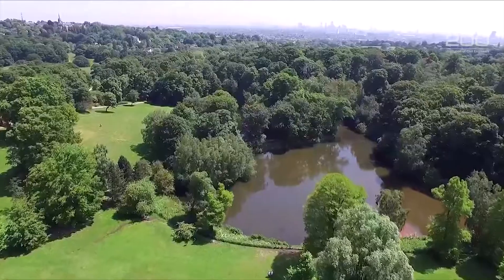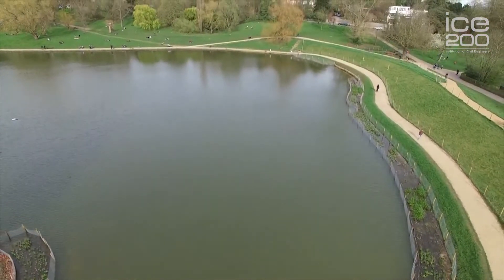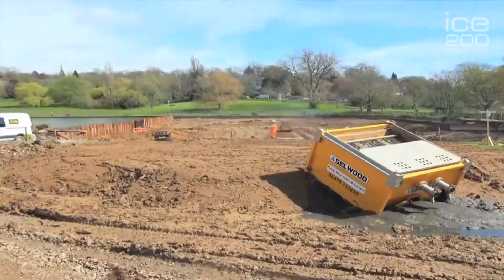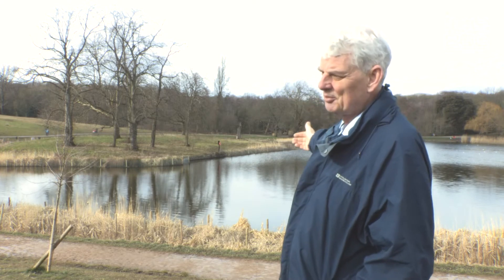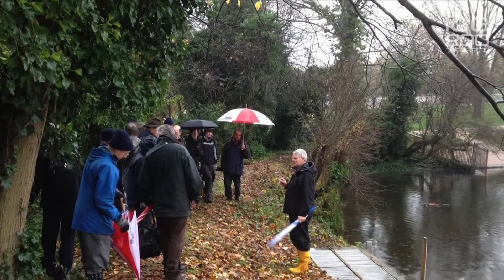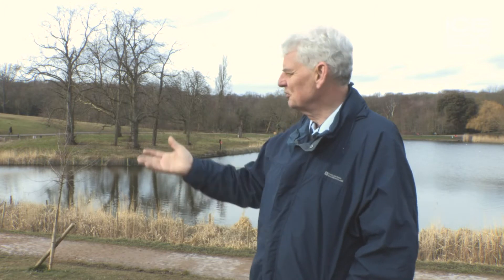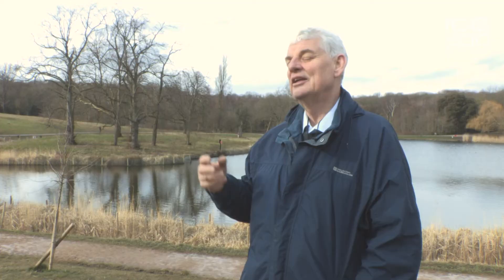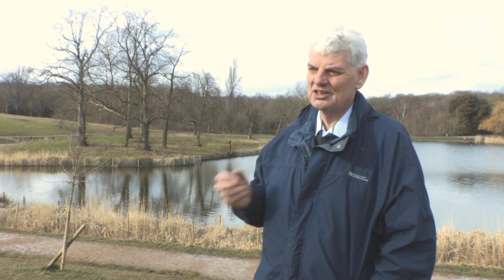Hampstead Heath Ponds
Hampstead Heath is home to two chains of reservoirs, the Hampstead Heath chain and the Highgate chain. These ponds were where the first water supply for London started.  A scheme was recently developed to help protect local residents from flooding.